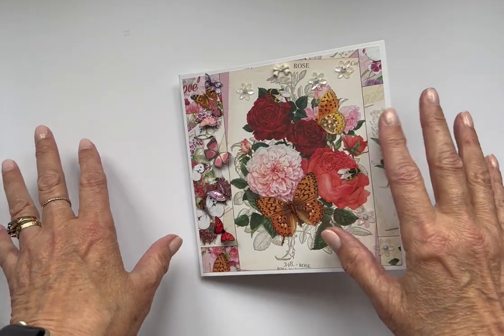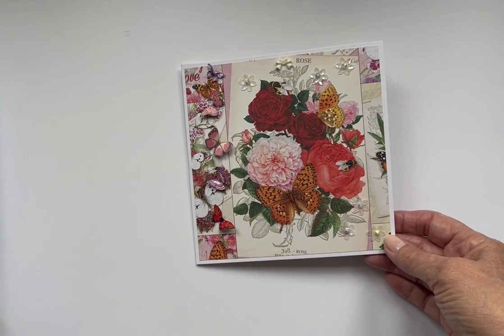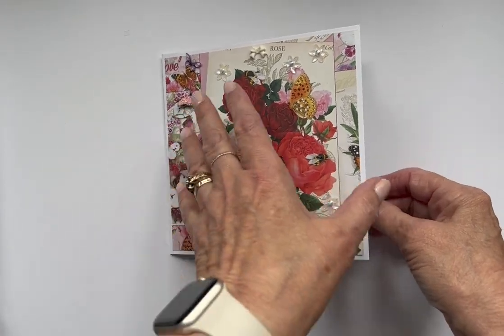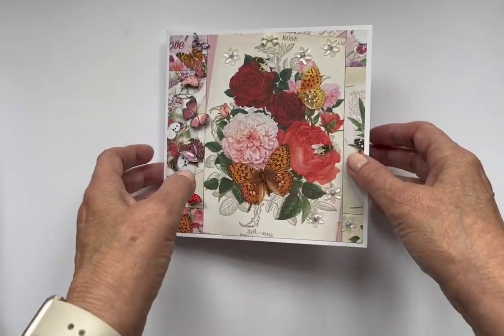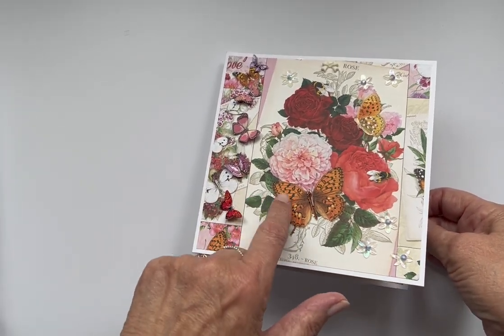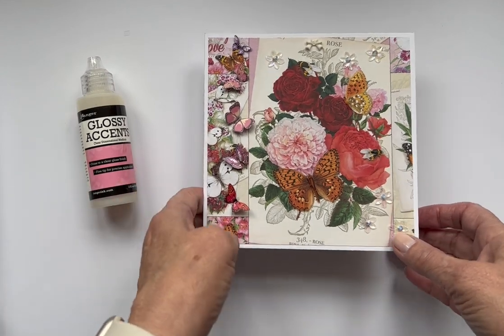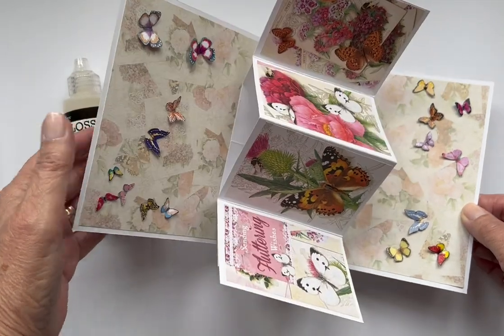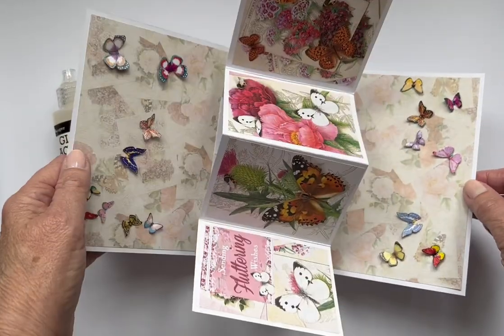Butterfly Twist and Pop Card - Pretty Paper Crafts, Jacky Drake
My next fancy fold card make will be uploaded during this next week, in the meantime I thought I would share my latest craft challenge I made for a group I am in. Each month a new challenge is uploaded and members make their version of it. fancyfoldcraftchallenge August was a twist and pop card. Have fun and don’t forget to share your Pretty Paper Craft videos on my FB group x